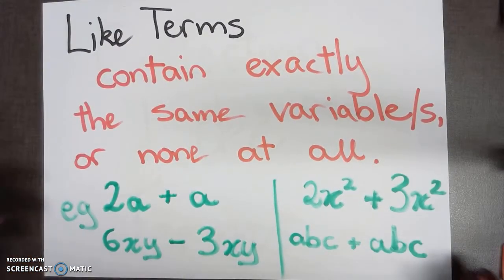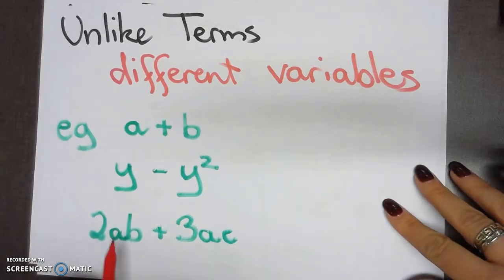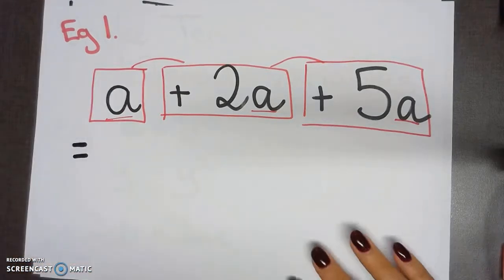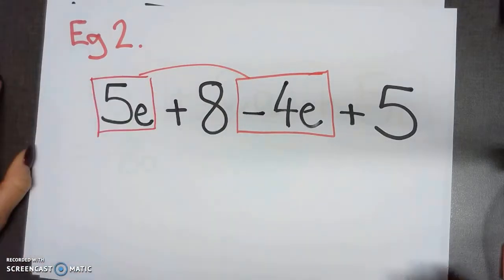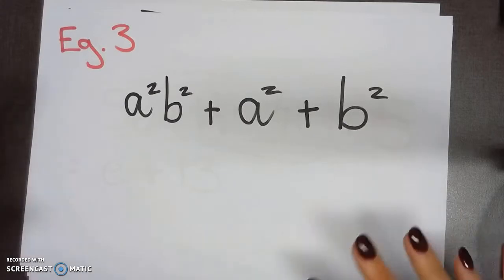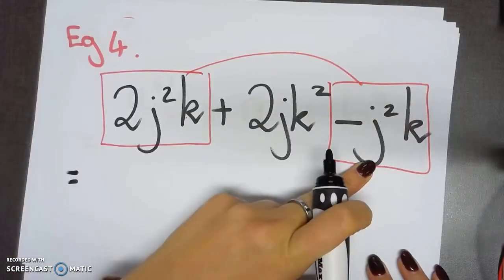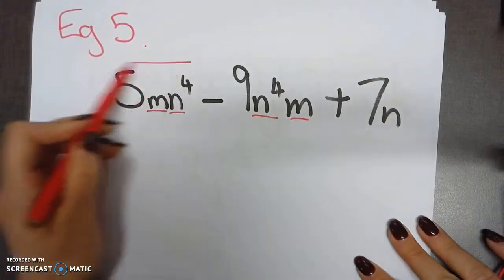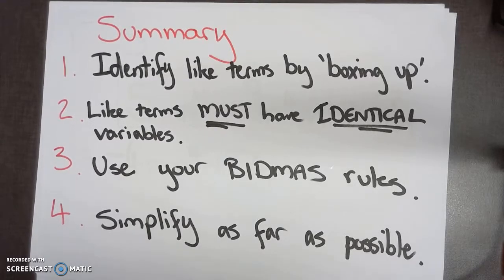Collecting Like Terms